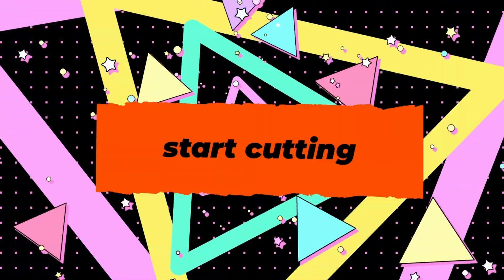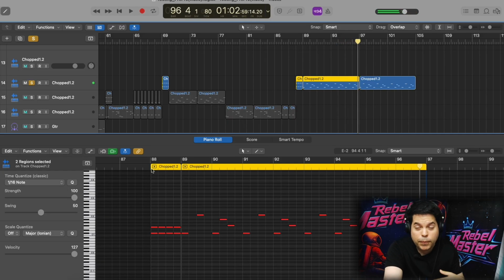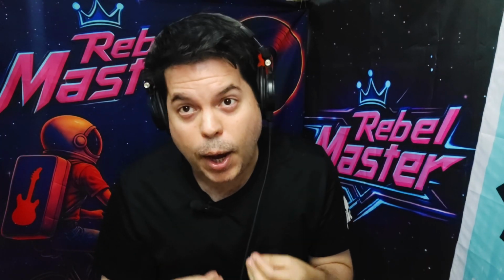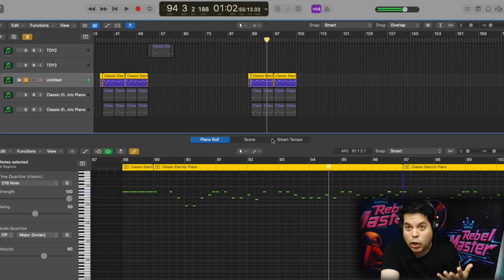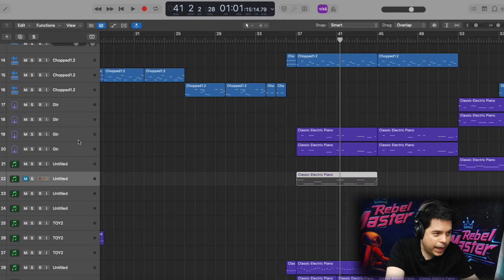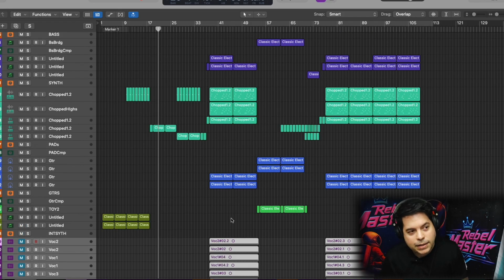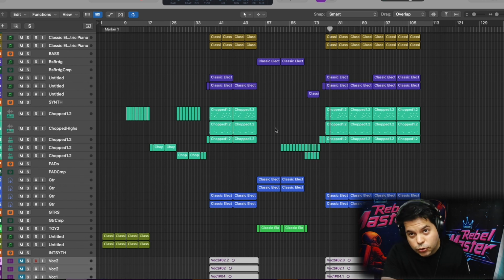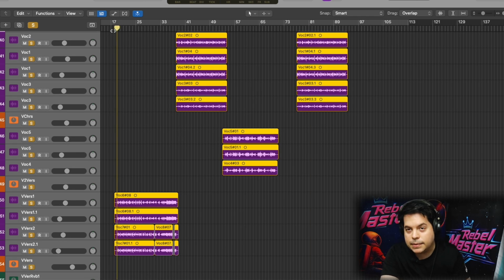How to Flip a City Pop Sample into Electro Pop (Full Workflow)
In this full production breakdown, I'm taking a classic city pop sample and flipping it into a shimmering electro pop track from scratch. This isn't just a loop—I'm showing you the entire creative process.

Here’s the step-by-step journey:
✂️ Chopping The Sample: First, I cut up the city pop record to build completely new melodic phrases and lush harmony. I’ll show you how to find the sweet spots and turn a vintage loop into a modern top-line.

🥁 Building The Beat: Next, we dig into the Logic Pro library to construct the groove. I'm layering drum samples to give it that punchy electro pocket while keeping a touch of organic swing.

🔊 Sound Design Bass: Watch me craft a custom bass patch using multiple plugins.

🎸 Funky Guitars: To add that organic texture, I’m laying down some Nile Rodgers-style funky rhythm guitars.

🤖 Talkbox Vocals: Finally, I strap on the talkbox and record some robotic/funky vocal hooks. I’ll show you my signal chain for getting that classic vocoder/talkbox texture to cut through the mix.

This tutorial is perfect for producers looking to bridge the gap between retro sampling and modern electronic pop.

Timestamps:
0:00 - Intro
0:56 - Choosing the City Pop Sample
1:18 - Start cutting
3:18 - Harmony
5:07 - The Bass
6:56 - The Beat
8:45 - FXs & Guitars
10:19 - The structure
14:30 - Vocals + Talkbox
18:34 - Final thoughts
19:57 - The Song